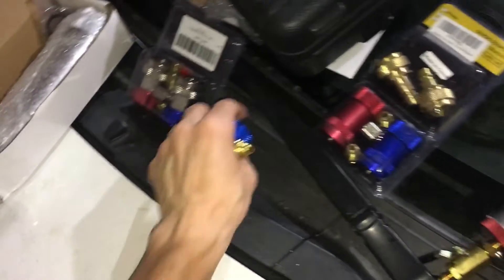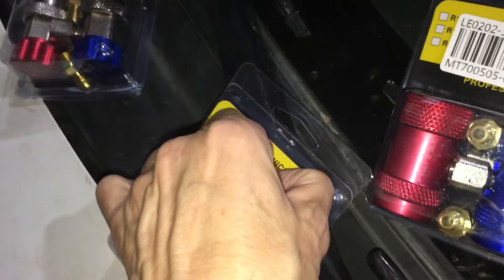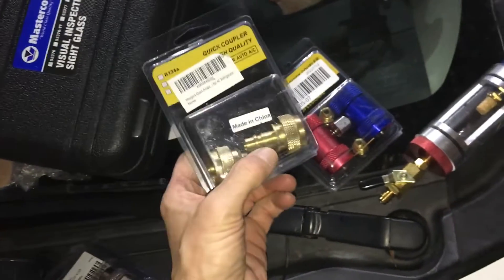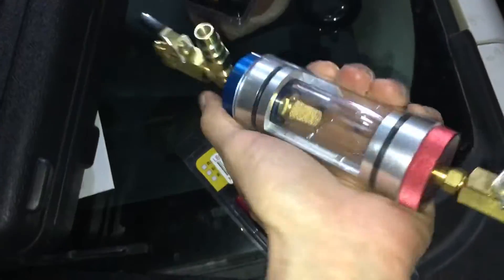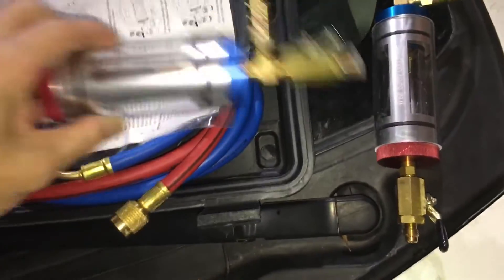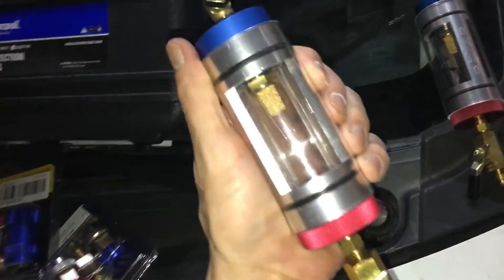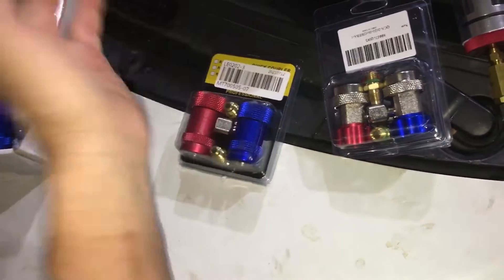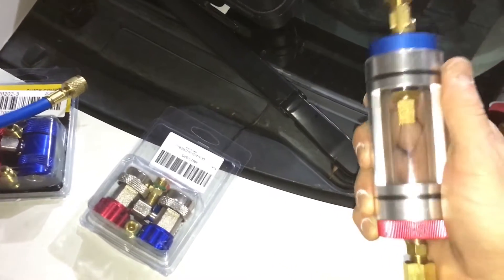AC Service Fitting adapters YF & R134, AC Oil injector￼￼, Refrigerant visual inspection site glass￼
New Video coming about refrigerant oil removal when recovering using a sightglass￼